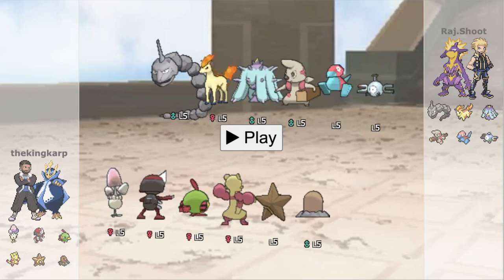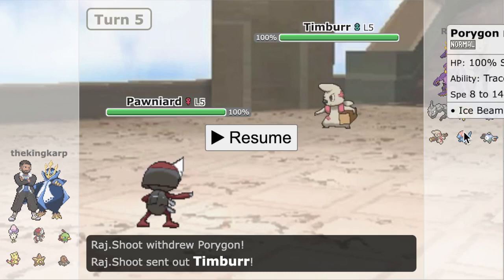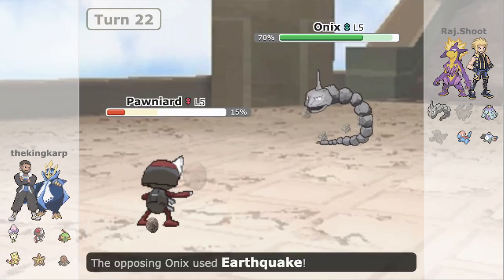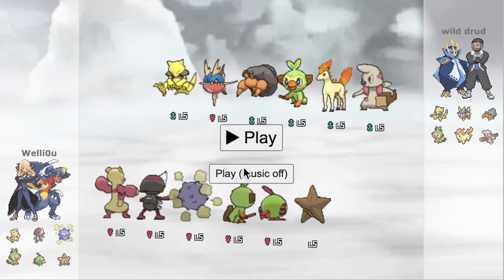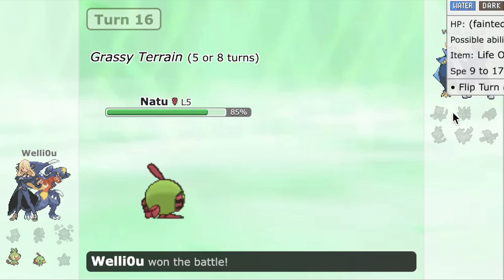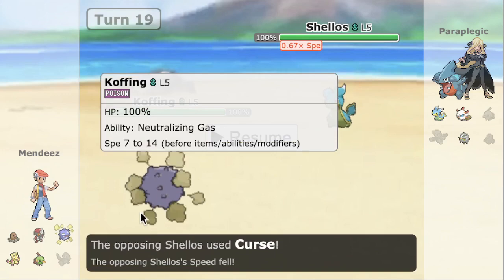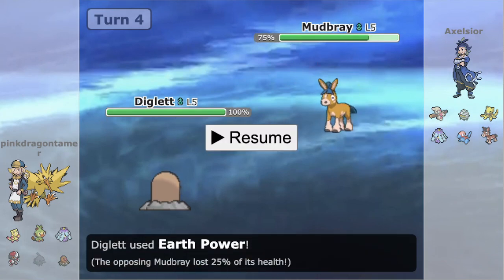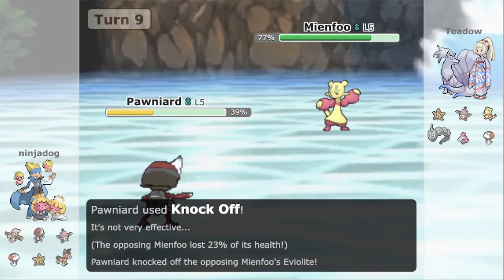I brought Morelull to Little Cup Premier League and won | LCPL XI Week 5 Coverage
big morelull puts in work in week 5 of lcpl

0:00 Introduction
0:54 SS3- tkk vs. Raj.Shoot
17:24 SS1- Welli0u vs. Drud
26:22 SS2- Mendeez vs. Paraplegic
35:40 SS4- pdt vs. Axelsior
42:04 SM- ninjadog vs. Toadow
47:59 ORAS- fran17 vs. DC
51:59 BW- Plas vs. brewfasa
59:10 DPP- gorex vs. Alkione